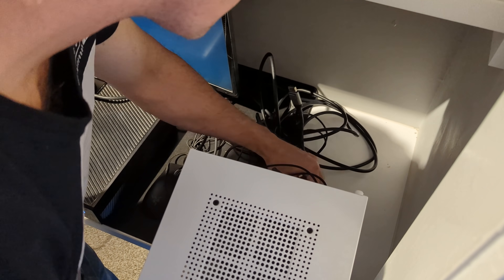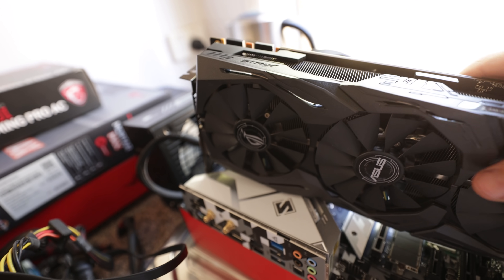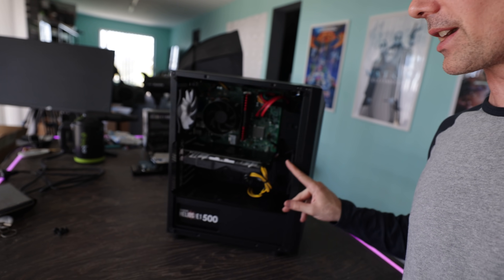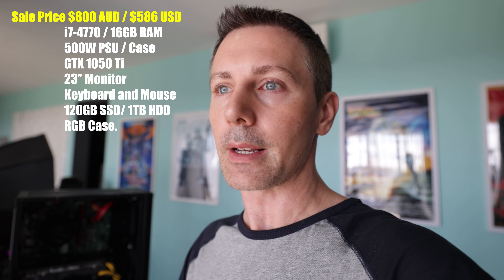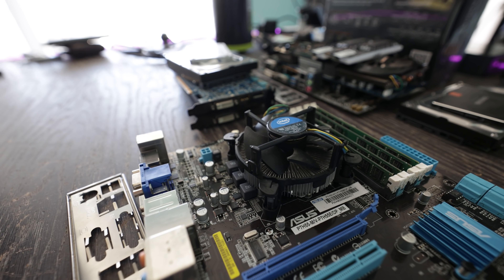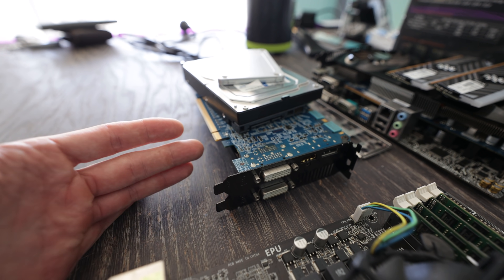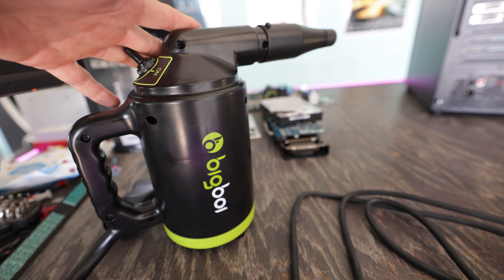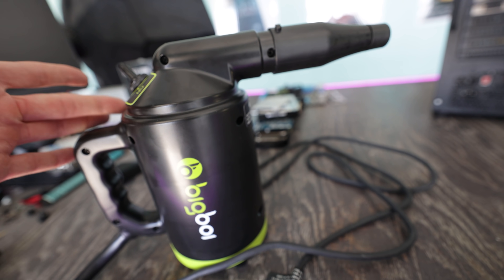Fixing Up Gaming PCs under Warranty (Vlog)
Tech YES On the road and fixing up a few gaming pc issues that people come into, as well as talking about how to handle warranty if you are selling a Gaming PC.  I also come into a weird but probably not too uncommon problem with a GTX 1080 Ti, where I got rewarded for fixing the problem ;).